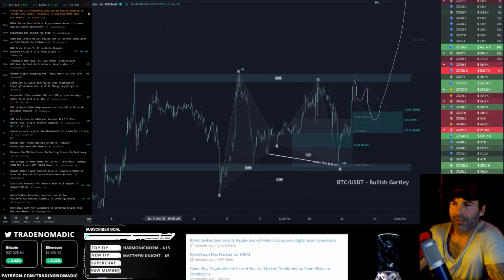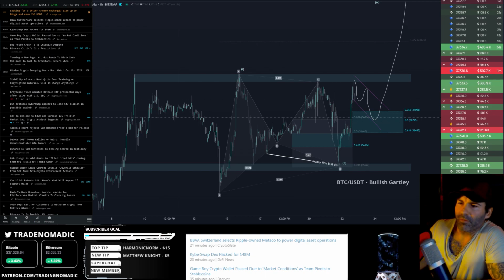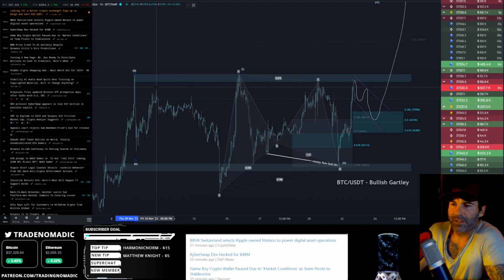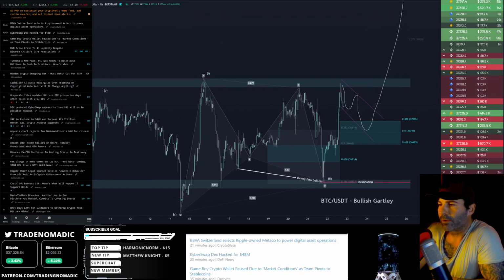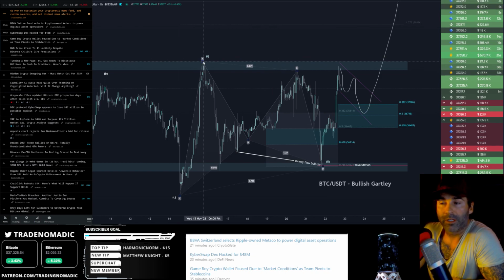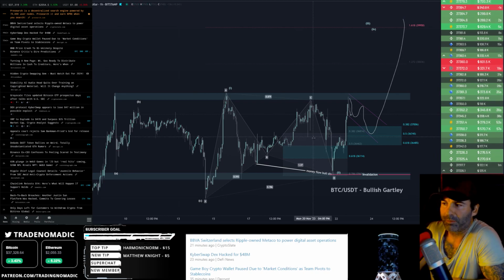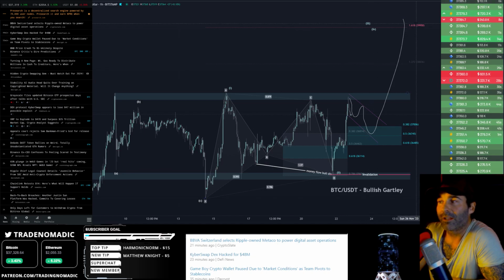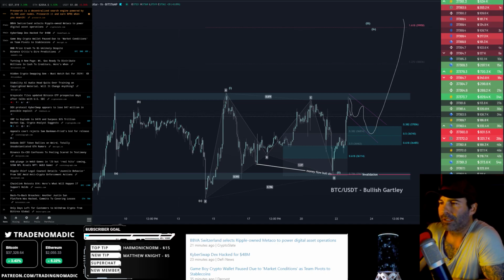Bitcoin Potential 1HR Bullish Gartley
Trade crypto with us on MEXC, zero fees for spot, and zero fees on futures for limit orders, market orders only 0.01%

Trade stocks, crypto, Forex, Index and foreign markets with us on SimpleFX, simply using tether or other crypto!

I recommend using 3commas for crypto trading. It gives you much better options for orders, for taking profits, and stop losses, ease of us and has some great trailing / bot features as well! Its easy to use and all done thru api, so you can avoid logging into any of your exchanges, and trade from them within 3commas. Its a must for me, honestly.